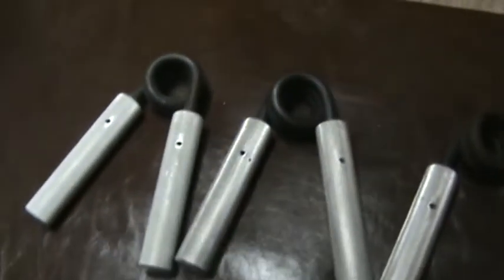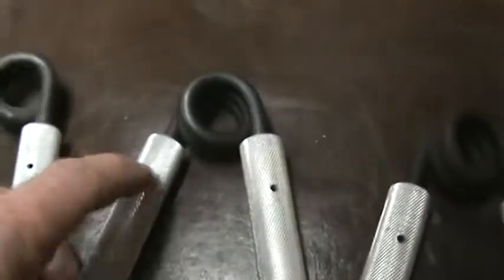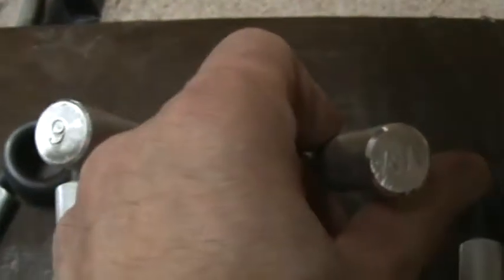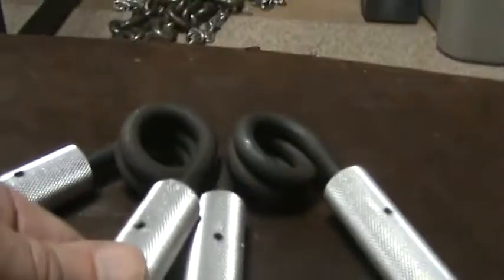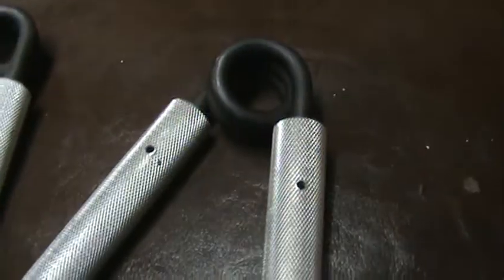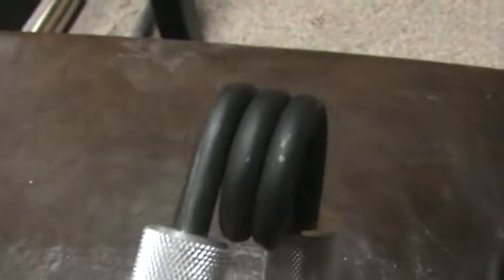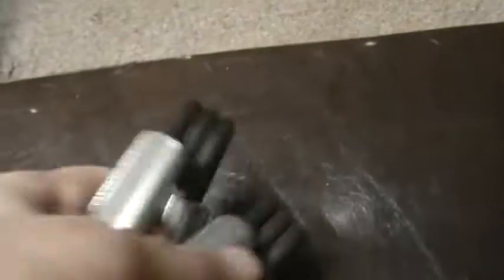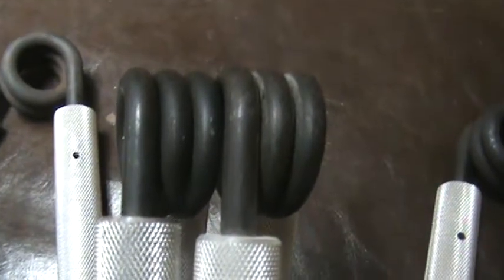MM8, MM9, MM10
The Newest Mash Monsters: MM8, MM9, MM10